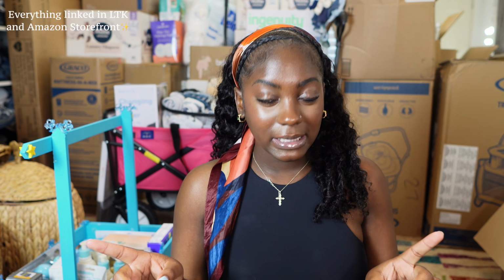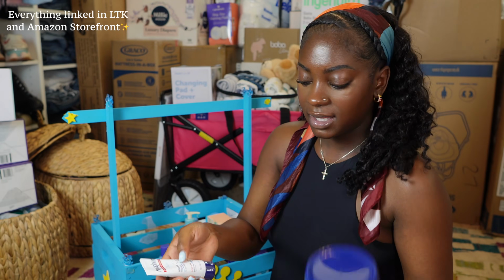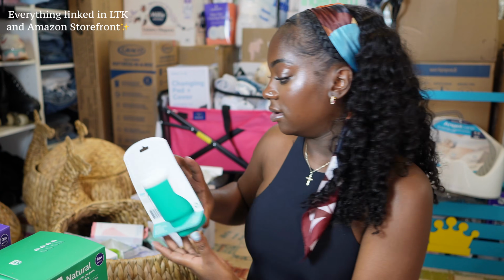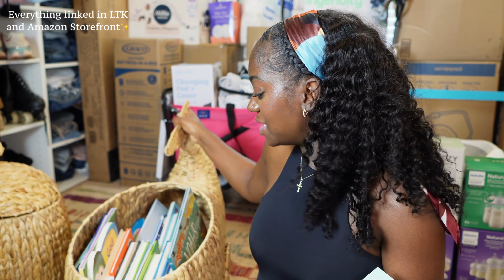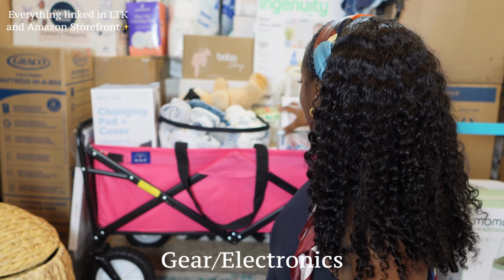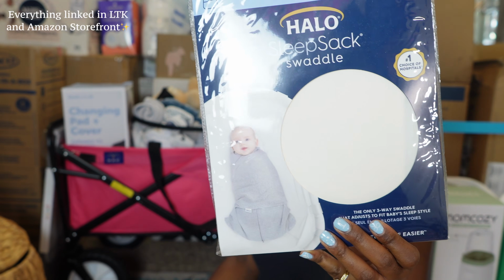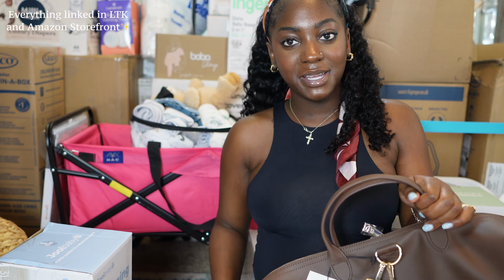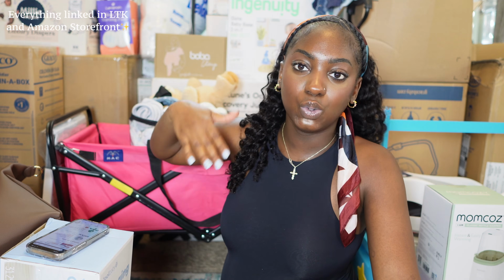My Baby Shower Haul! Everything I Got, Bought & What’s Still on My Registry 🛍️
‘Baby Items’ on Amazon 🛍️

Thank y’all so much for watching! And remember, God is love. Whoever lives in love lives in God, and God in them. His love endures forever.
Subject: YOUTUBE
👉🏾FAQ about me:
Name: Jania
Age: 23
Birthday: December
Camera: DJI Osmo Pocket 3
Editing Software: Final Cut Pro